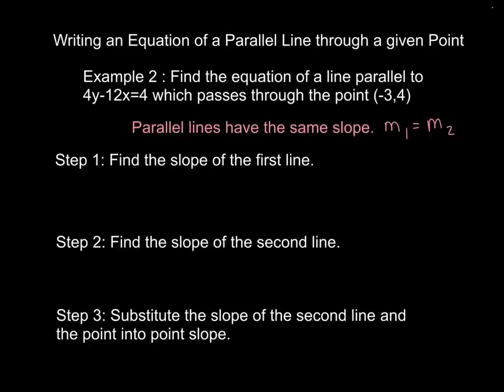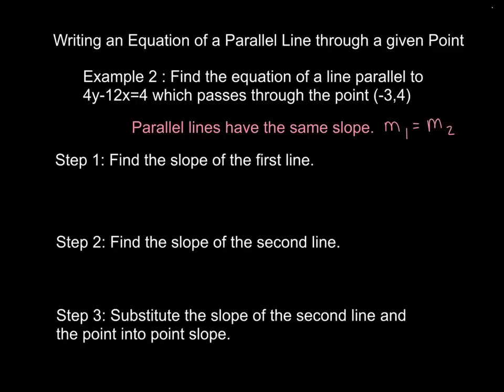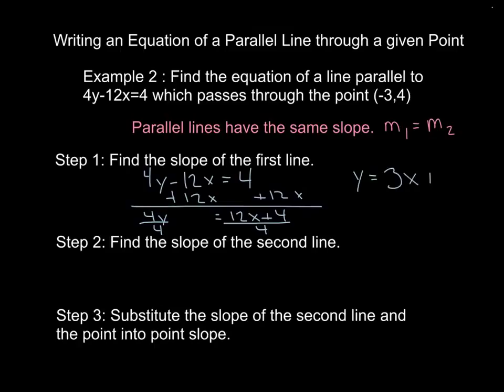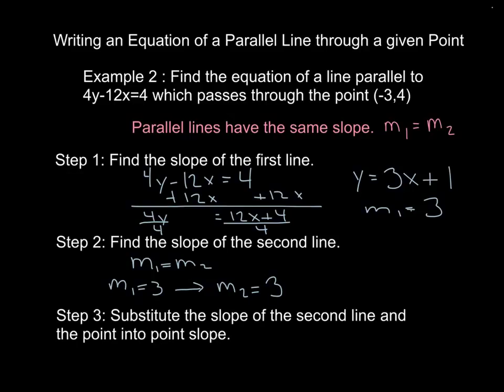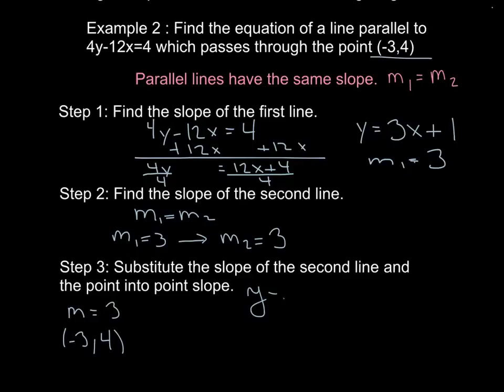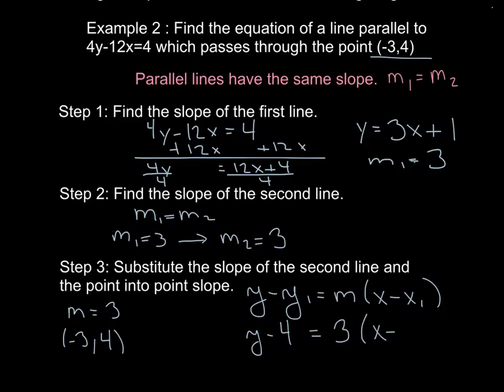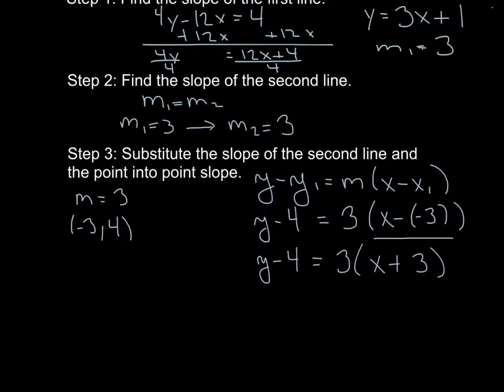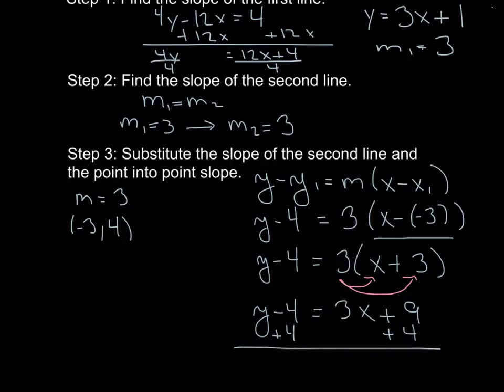Example 2 Writing an Equation of a Parallel Line through a Given Point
A second example showing how to write an equation of a parallel line through a given point